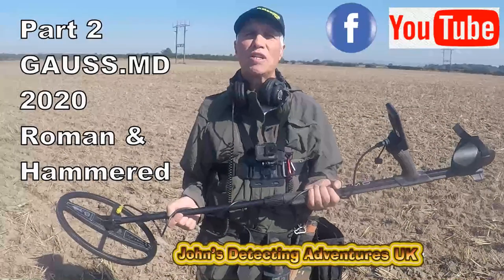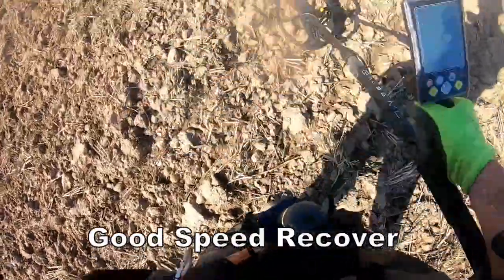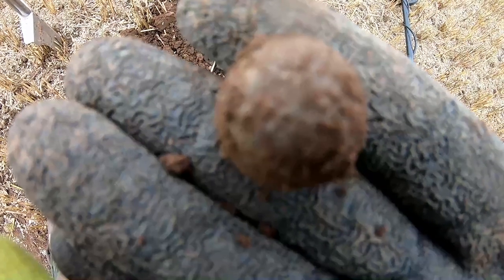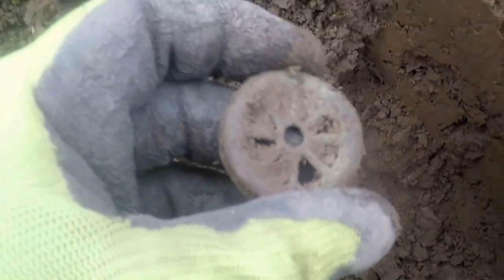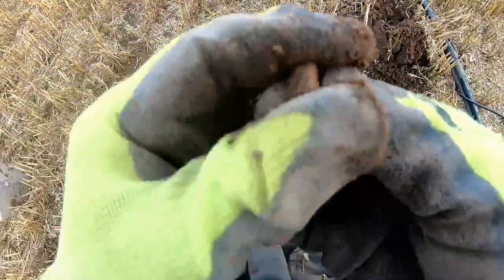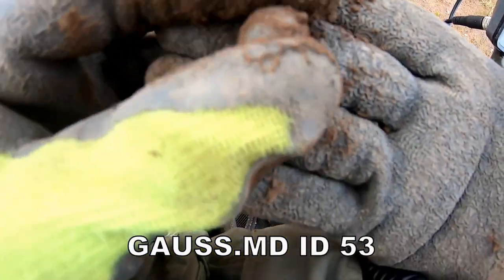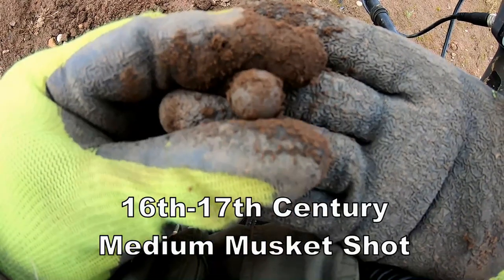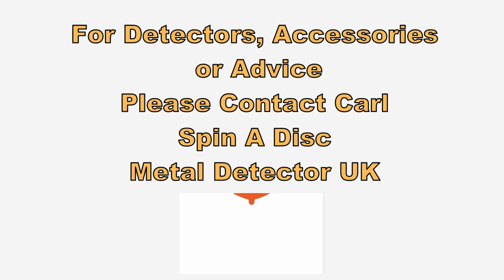MARS GAUSS.MD Metal Detector Setup, Settings, Functions, Buttons & Finds